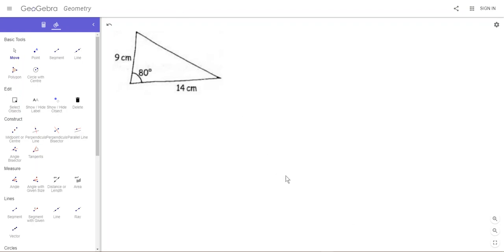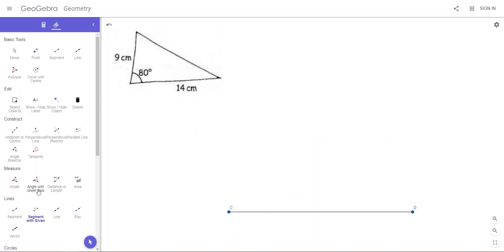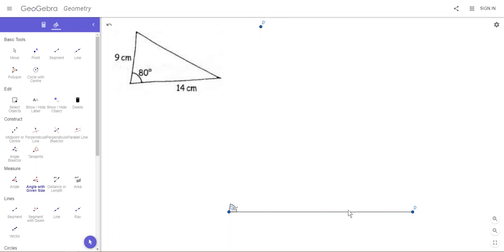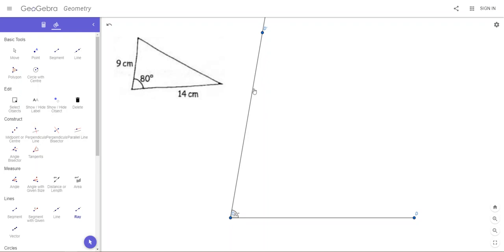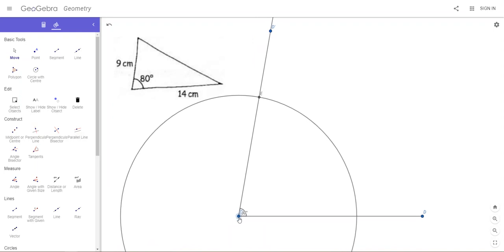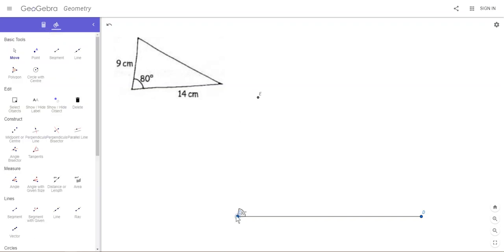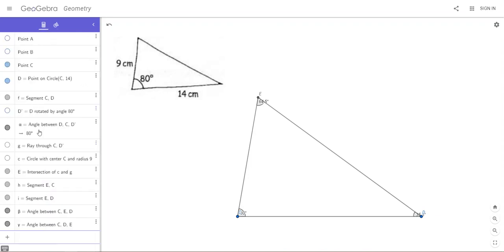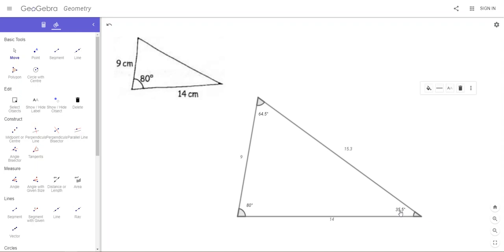SAS Triangles in Geogebra